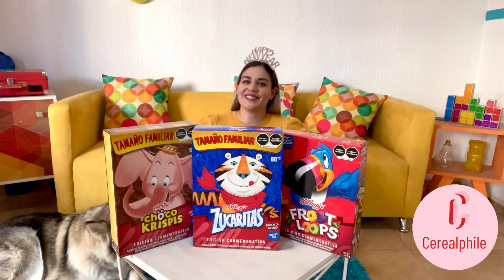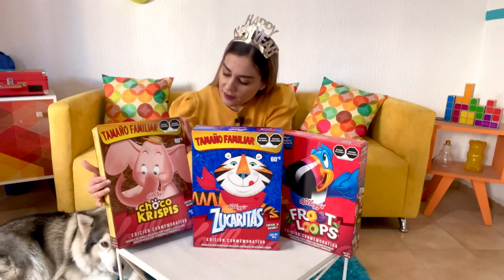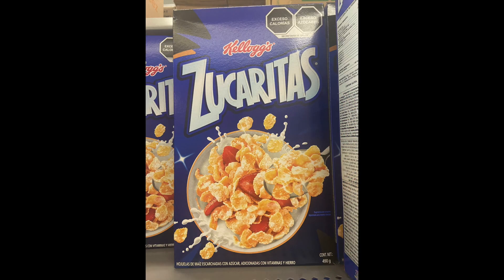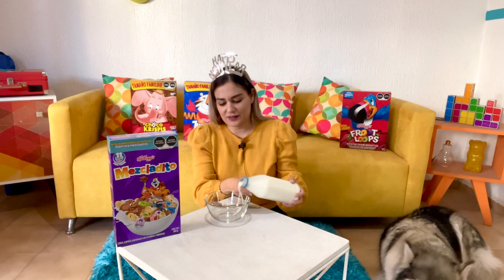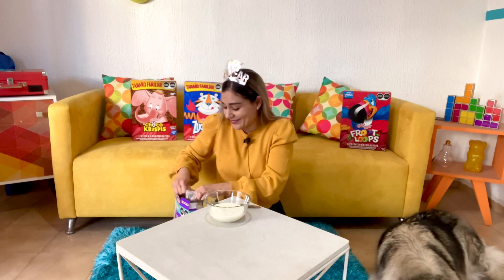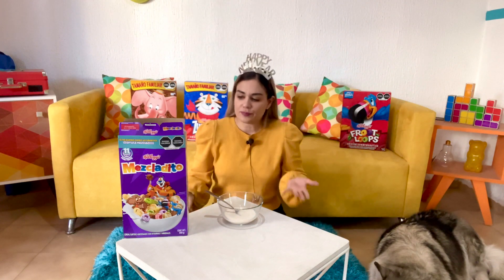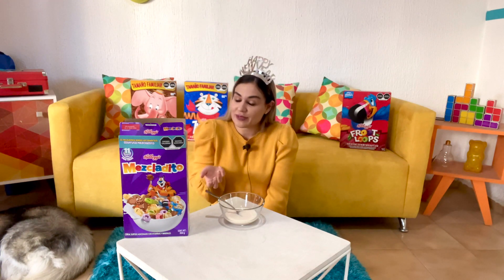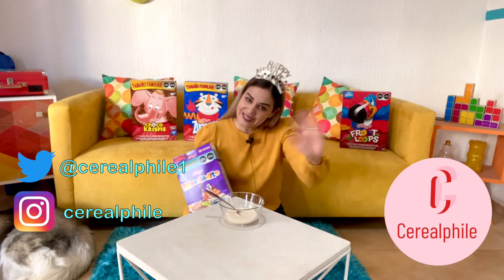Mexico says Adiós to Cereal Mascots 😭 Cajas Conmemorativas Kellogg's Cerealphile tasting Mezcladito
It's true, Mexico says goodbye to Tony the Tiger, Melvin, Toucan Sam and all mascots, (cereal, snacks, sack cakes, chips, candy , you name it...) Kellogg's made Special Edition boxes to commemorate these wonderful guys!! You will be missed!! Today we try out Mezcladito Cereal which is a mix of Frosted Flakes, Choco krispis pops, Froot Loops and Corn Pops, to say goodbye friends!!